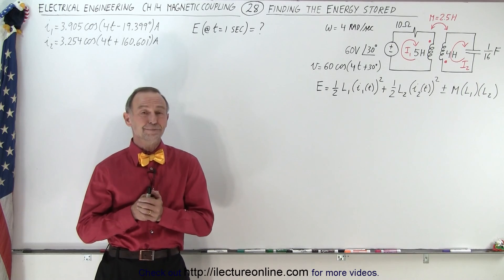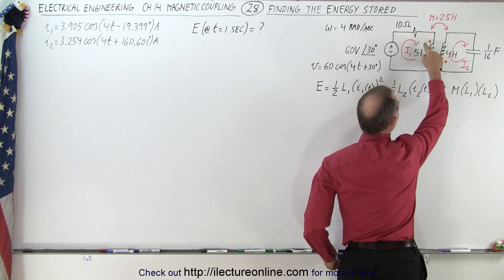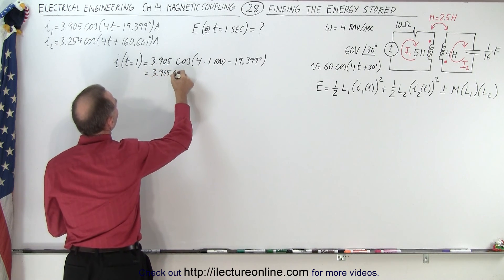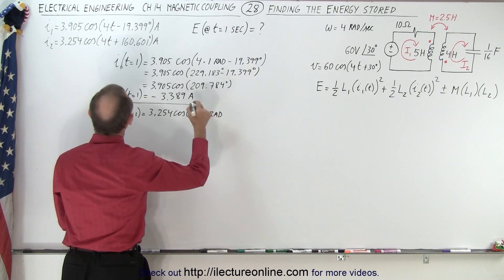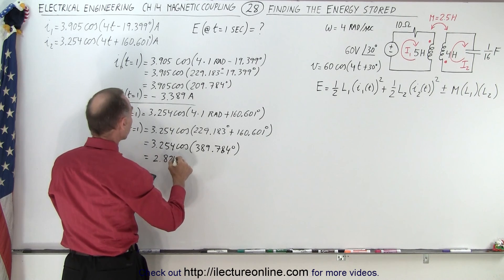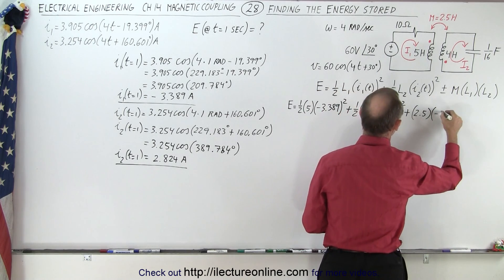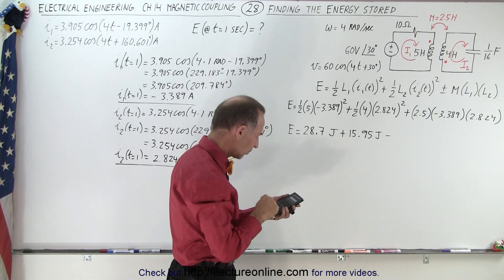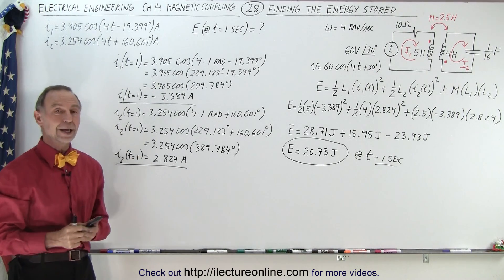Electrical Engineering: Ch 14 Magnetic Coupling (28 of 55) Finding the Energy E(t=1s)=? Method 1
We will find the energy stored=? in a circuit with 2 inductors and 2 mutual inductance between the 2 inductors at a particular in time.

Title:  Electrical Engineering: Ch 14 Magnetic Coupling (26 of 55) Finding the Currents I1=?, I2=? Method 1

Title:  Electrical Engineering: Ch 14 Magnetic Coupling (29 of 55) Finding the Currents I1=?, I2=? Part 1